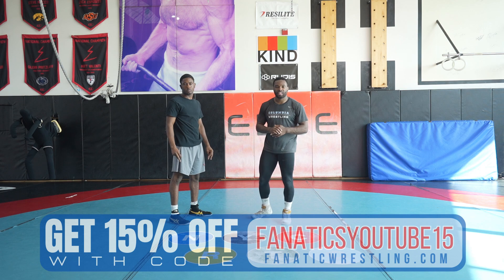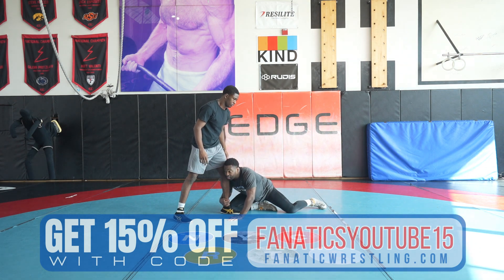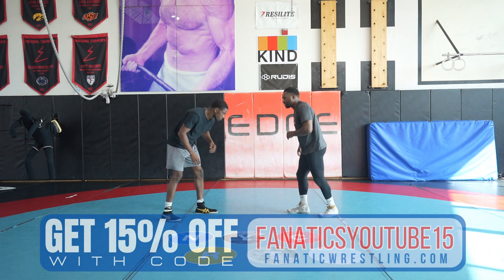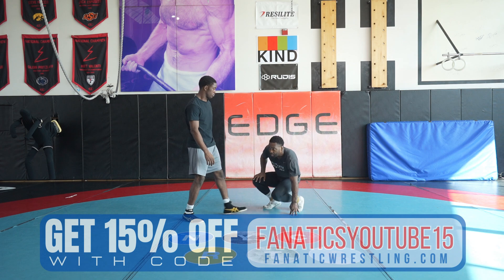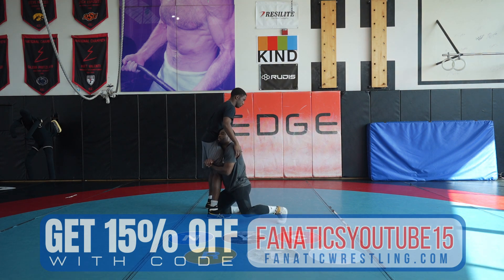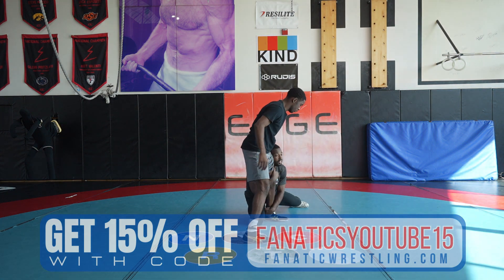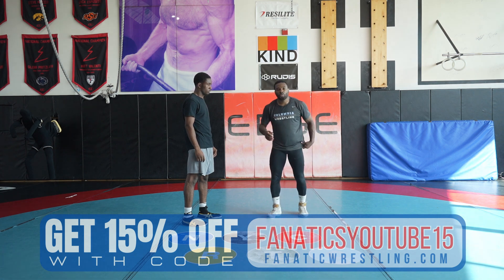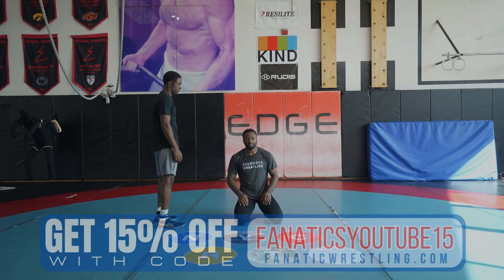Timing Opponent's Fake by Tony Tolbert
TIMING OPPONENT'S FAKE

This wrestling training video teaches how to time your opponent's fake.

This is an excerpt from Tony Tolbert's THE TONY STARK GUIDE TO THE SINGLE LEG available from FanaticWrestling.com!